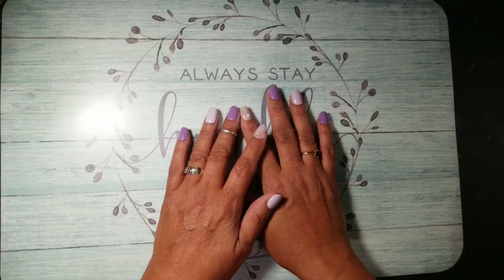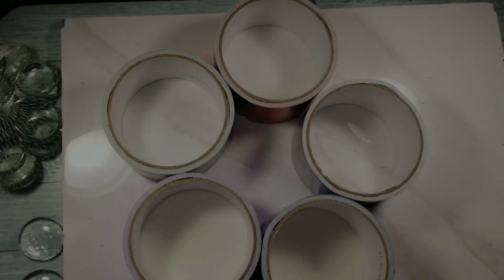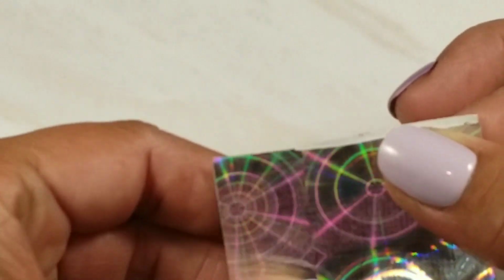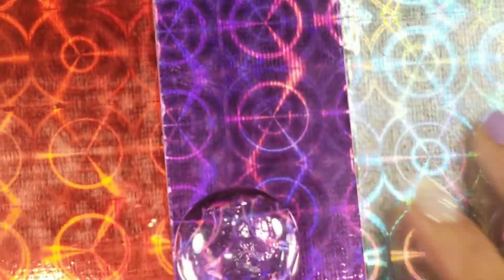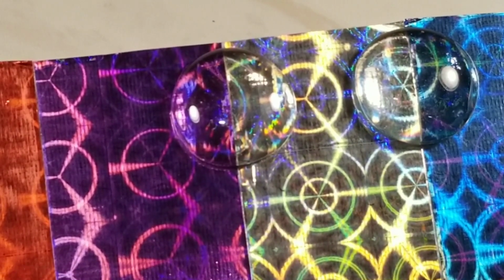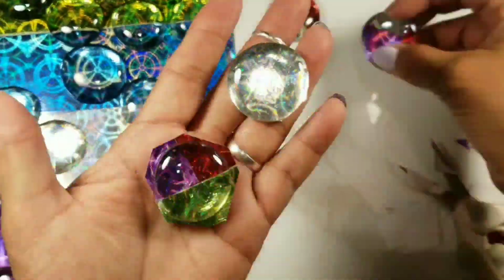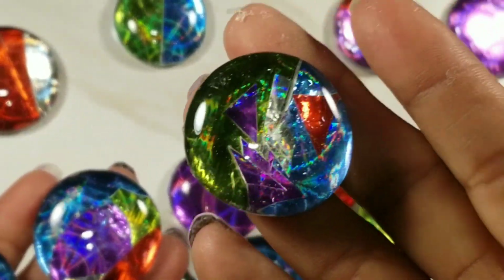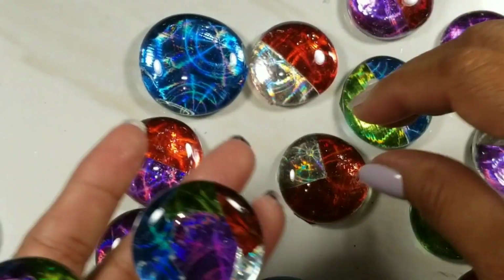Holographic? Creative Dollar Tree Glass GemStones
Come join me in my continued Journey in creative Dollar Tree Glass GemStones! This time Let's get into the dome of holographics!

Not intended for children under 13 but kid friendly it is!

Friend Mail from Vicky Garisto
She makes all sorts of beautiful crafts! Check her Channel out and just see!

SOCIALMEDIA:

Stefsart.Artstroidinary

Apps Used:
Music Maker Jam App: